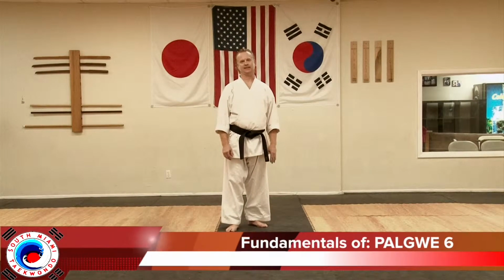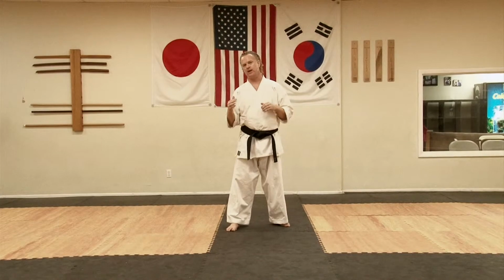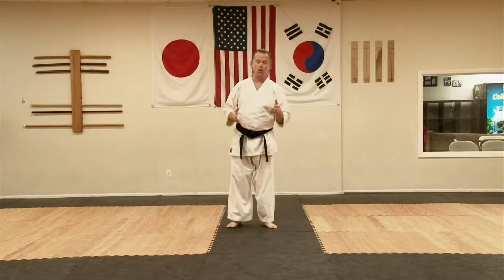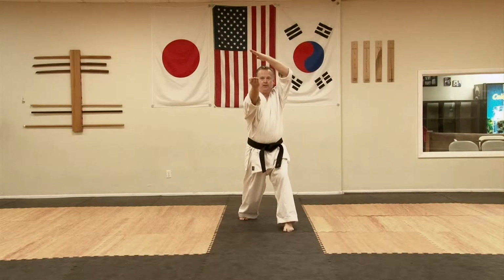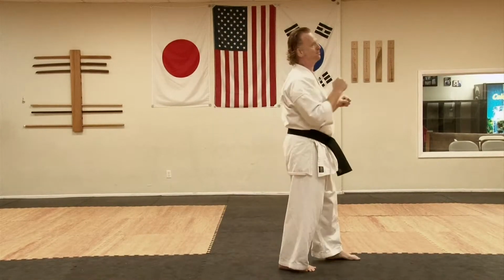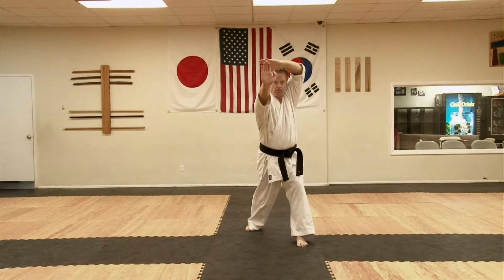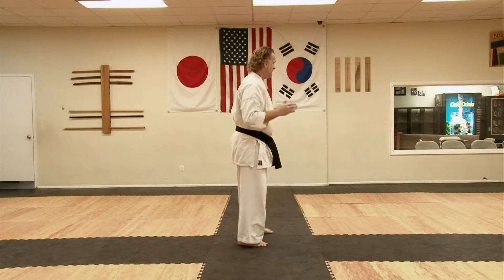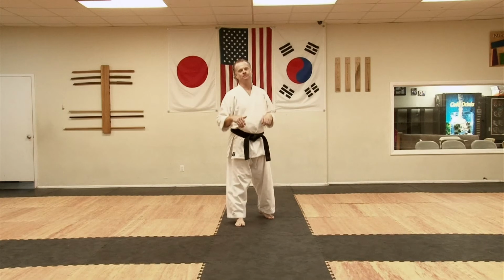Fundamentals of Palgwe 6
Explanation of Pal Gwe 6, as performed at South Miami Martial Arts